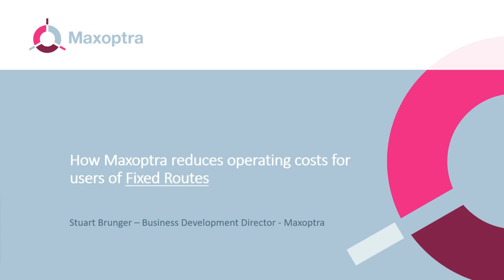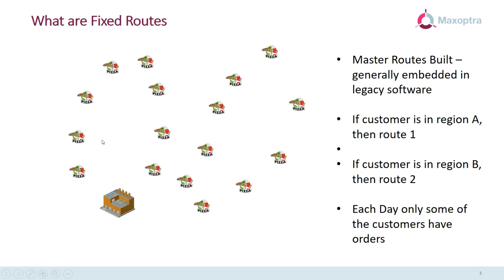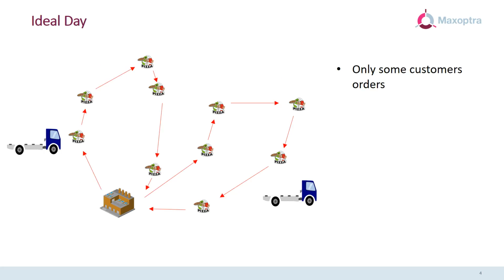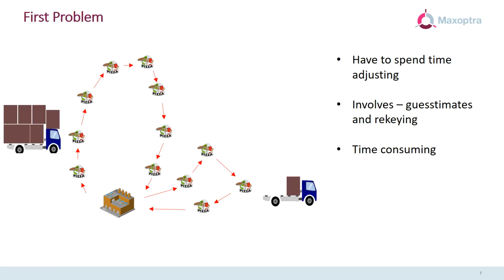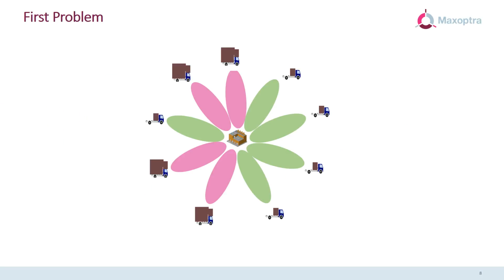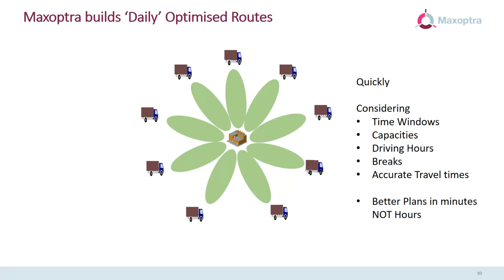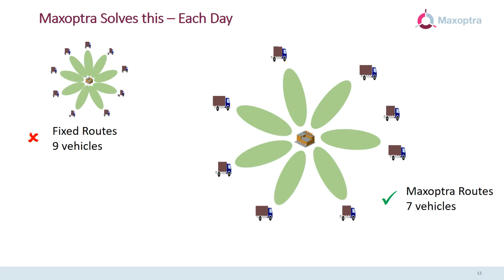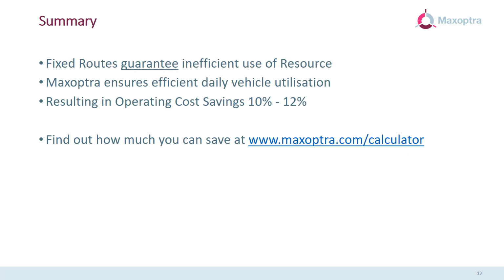Why Maxoptra daily dynamic routing is more efficient than fixed routes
Why Maxoptra daily dynamic routes are more efficient than fixed routes